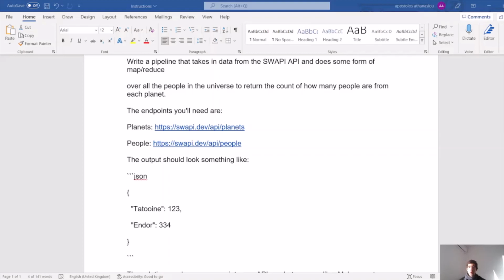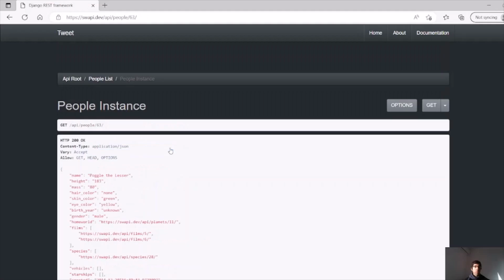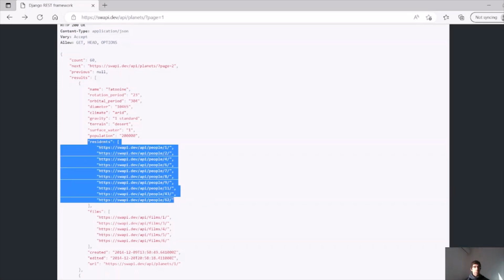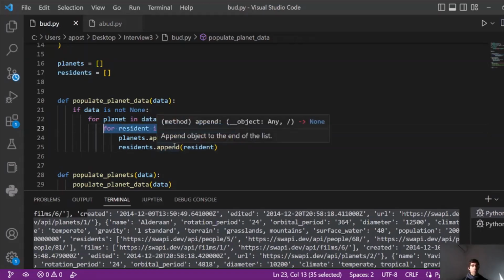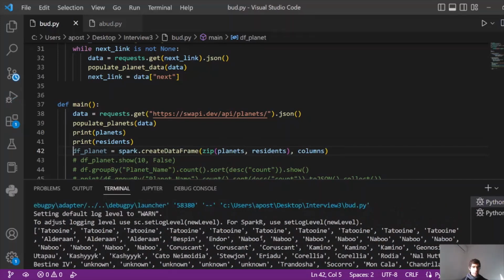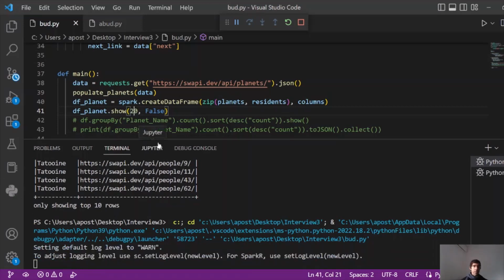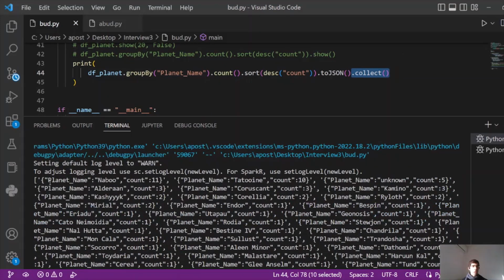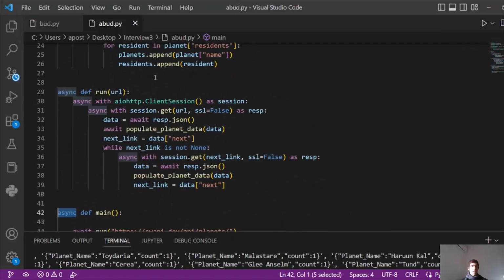Python PySpark - Interview Assignment UK Tech Startup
In this video we are solving an interview assignment I was given by a UK Tech start-up. We have created a synchronous version as well as an asynchronous version. The interview instructions and the code can be found